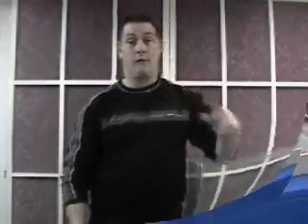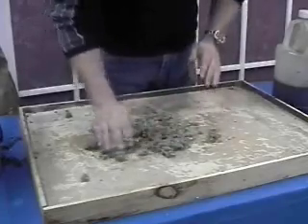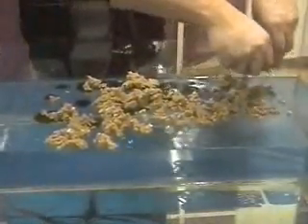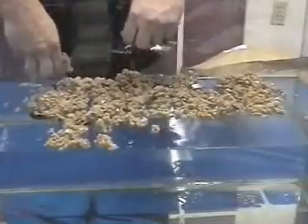our new MOP video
this sorbent is the best for oil recovery.